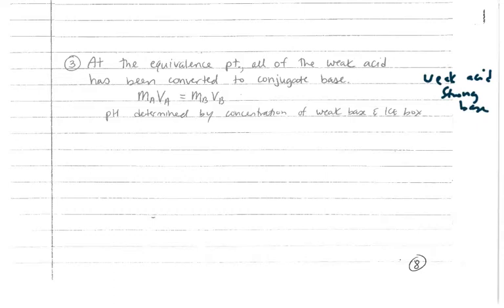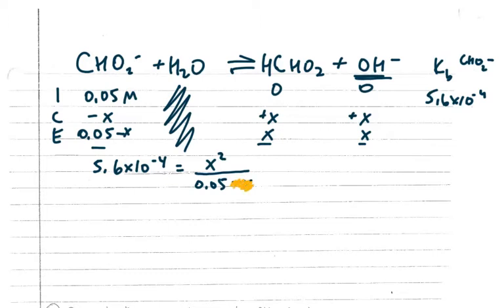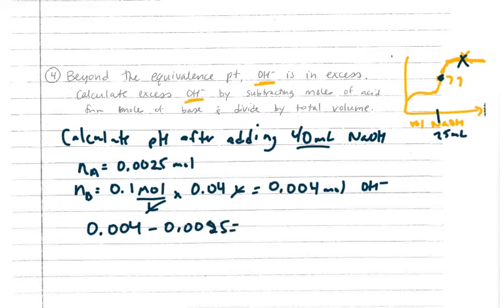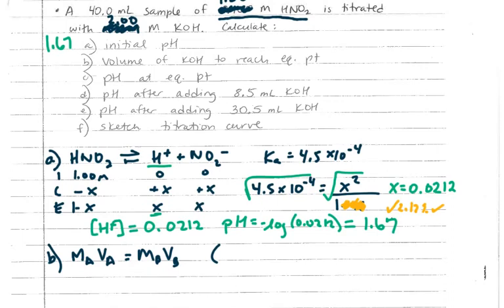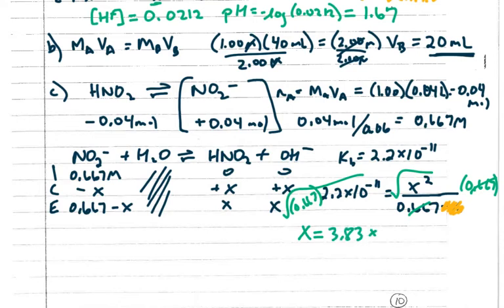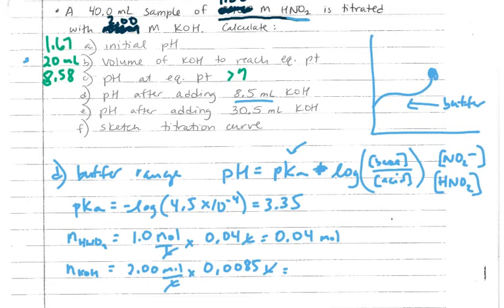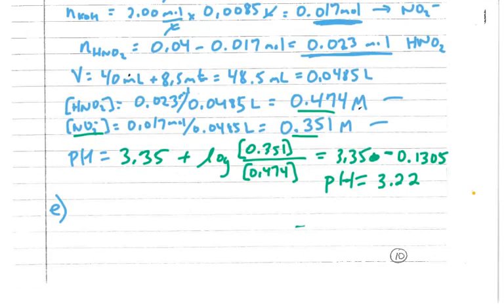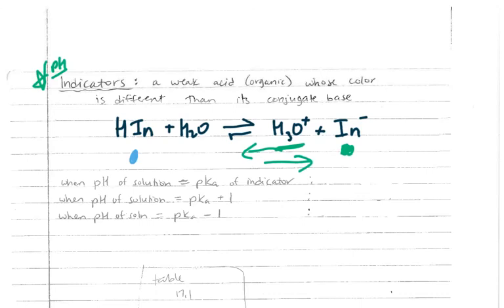CHE 102, CHapter 17, part IV